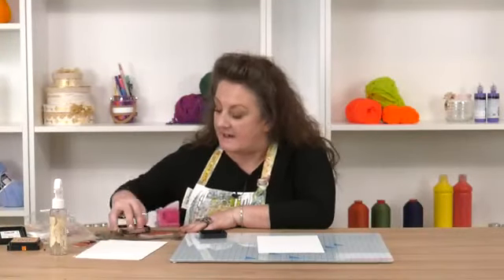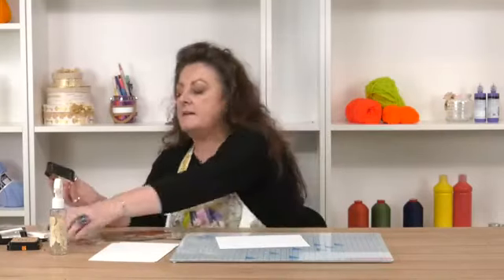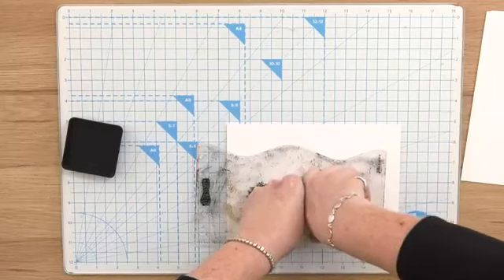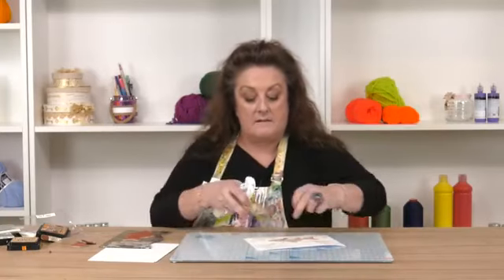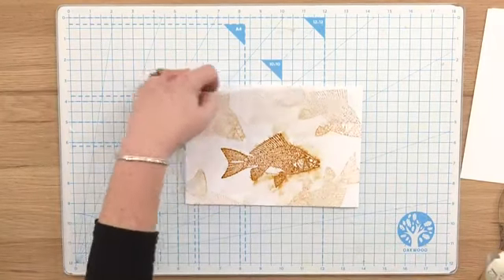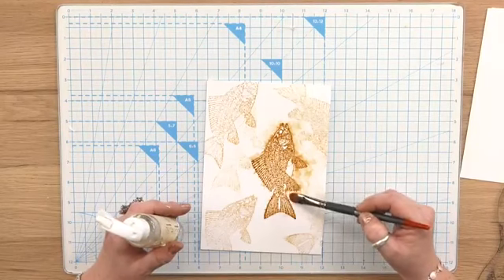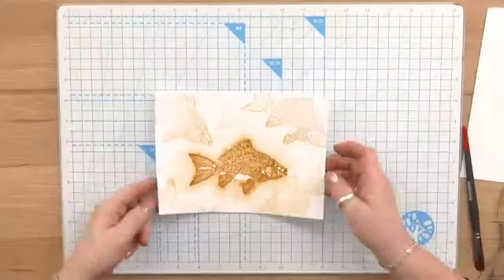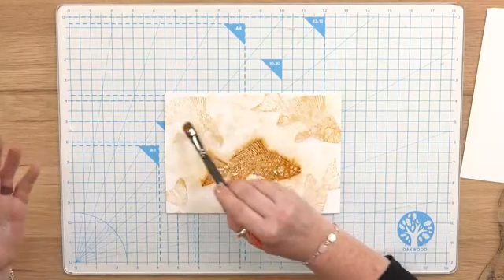Lou Withers Tutorial with IndigoBlu Stamps! Discover more at Hochanda!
Check out our recent Facebook live with the wonderful Lou Withers and Indigoblu as she takes a look at their brand new stamps!